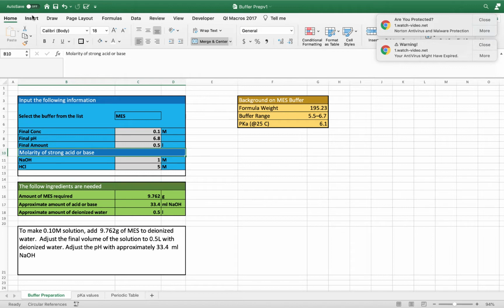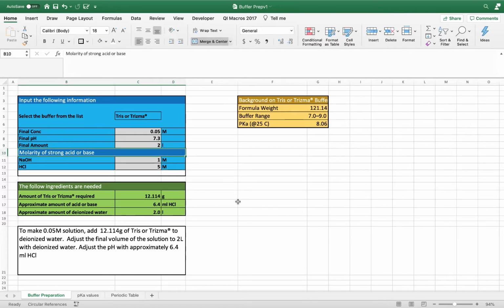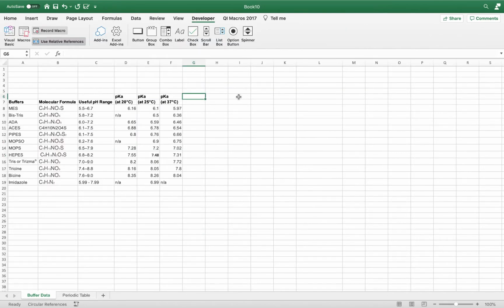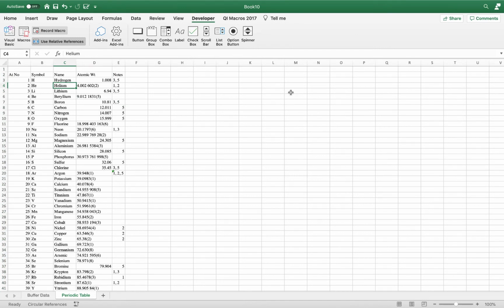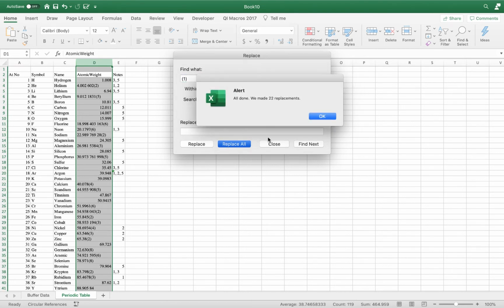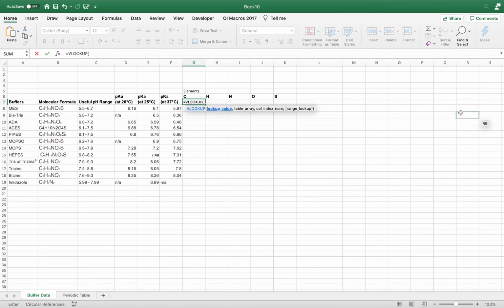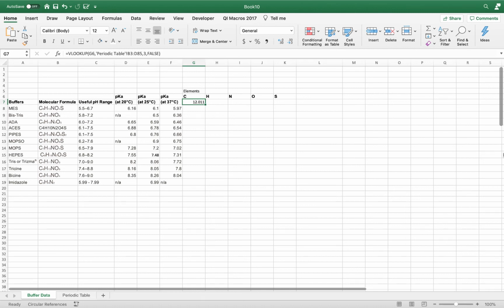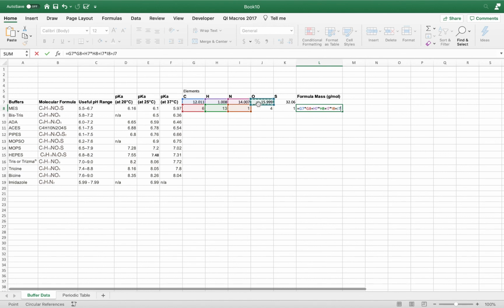Chem 305: Excel Buffer Prep Video 1